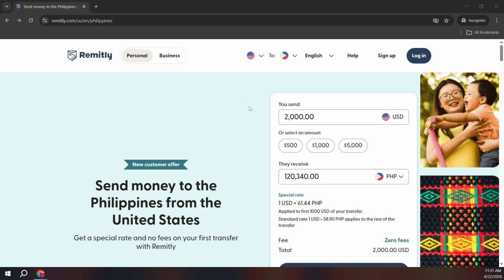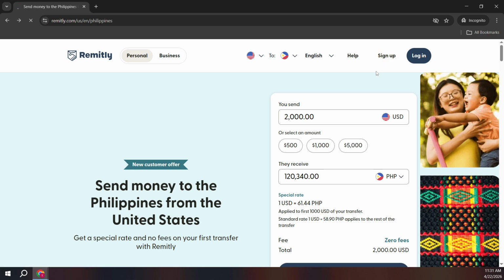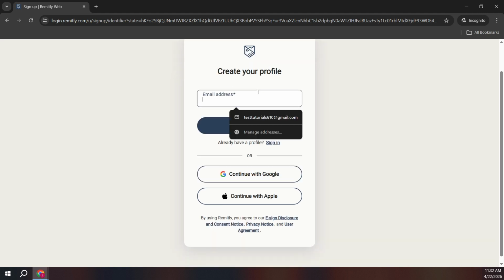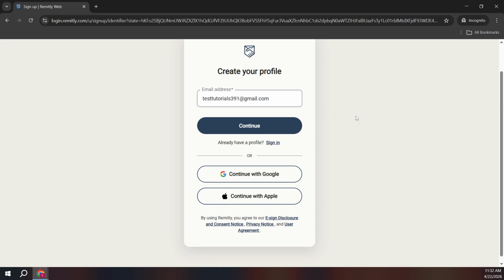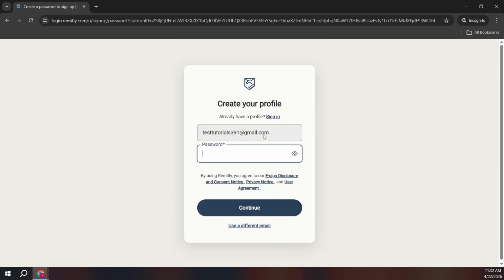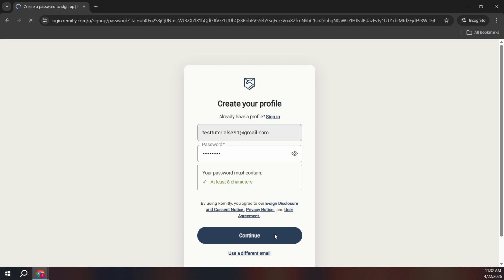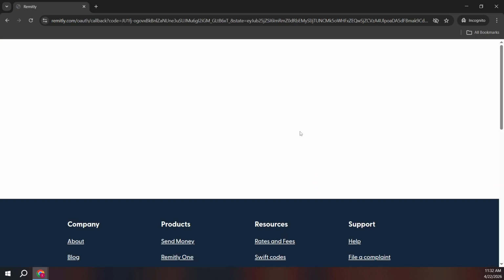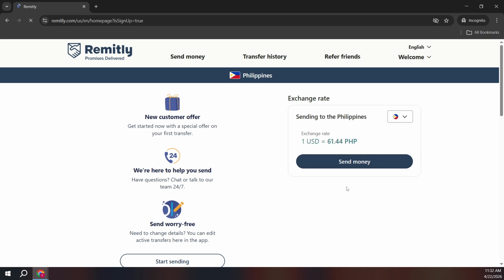How To Sign Up Remitly App [2026 Guide]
How To Sign Up Remitly App

In today's video, we cover how to sign up remitly app, remitly registration tutorial, create remitly account guide, register money transfer app remitly steps, how to use remitly, remitly beginner tutorial, financial apps signup guide, set up remitly account steps, online remittance app registration tutorial, money transfer app account creation guide, productivity finance tools tutorial, remitly tips and tricks, secure signup process remitly guide, user account setup remitly steps, start using remitly registration guide